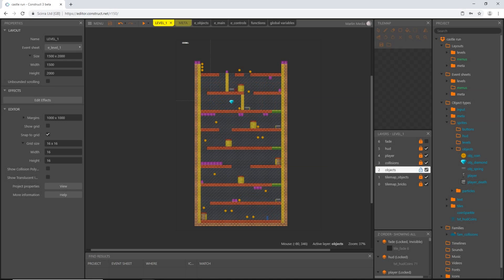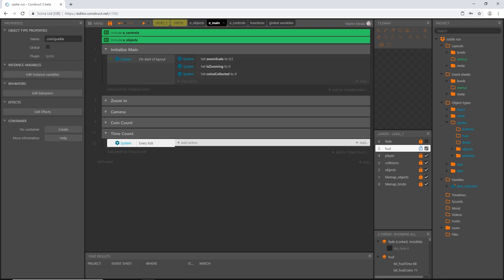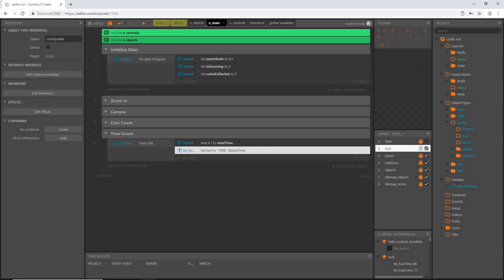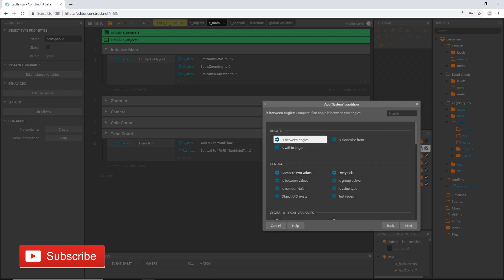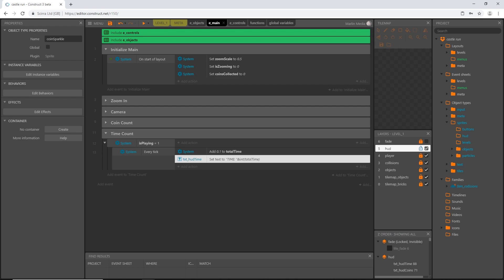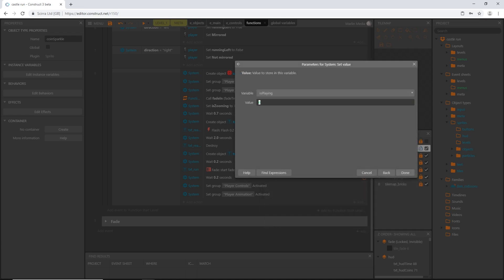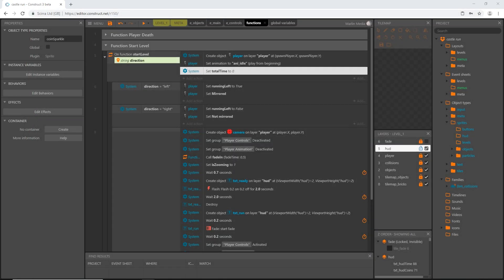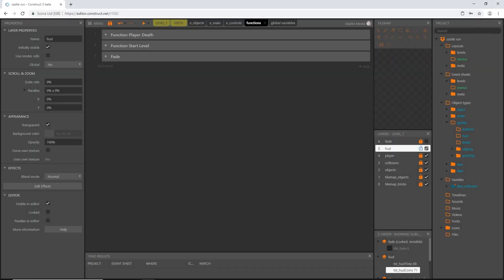Construct 3 Tutorial #19 - CASTLE RUN - Level Timer and Score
In this video we'll get the timer set up to count in whole numbers and only count when the player is playing. Our timer will count more like a score rather than a typical timer. Beating a predetermined time limit will be one of the goals to achieve on each level.